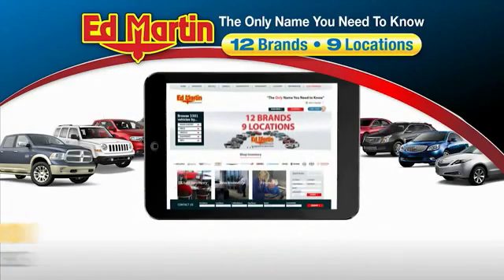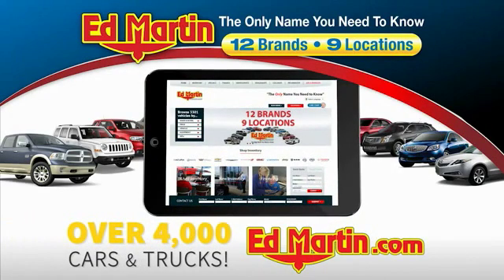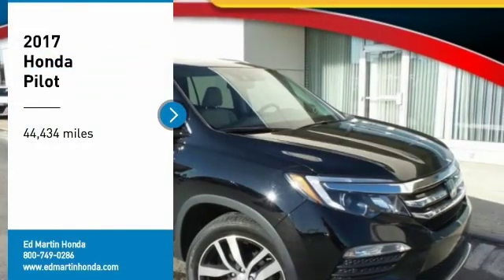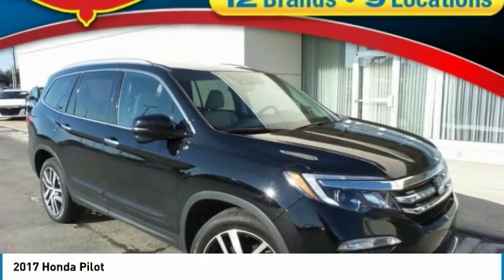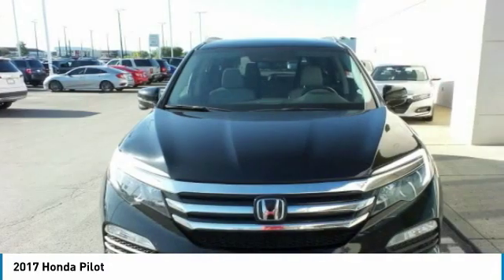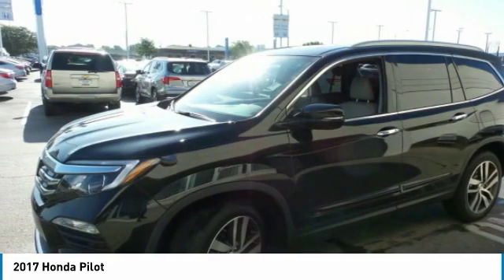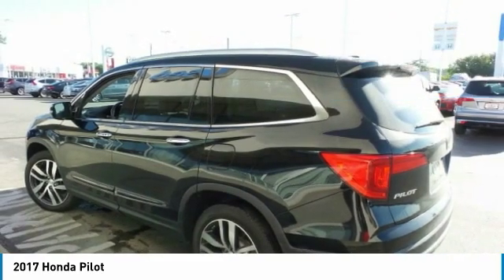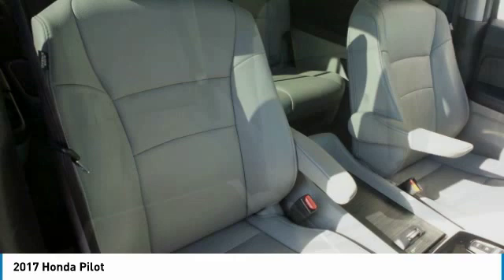2017 Honda Pilot 2CR3639A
2017 HONDA PILOT Indianapolis, IN
Stock# 2CR3639A

HONDA CERTIFIED!, NAVIGATION!, REAR ENTERTAINMENT SYSTEM!, ONE OWNER LOCAL TRADE!, SERVICED & COMPLETE DETAIL!!, HEATED LEATHER SEATS!, GREAT SERVICE HISTORY!, 3RD ROW SEATING!, AWD!, POWER SUNROOF!, CARFAX ONE OWNER!, USB PORT!, REAR VIEW CAMERA!, BLUETOOTH!.
19/26 City/Highway MPG

Awards:
* ALG Residual Value Awards * 2017 IIHS Top Safety Pick+ (When equipped with Honda Sensing and specific headlights) * 2017 KBB.com Best Buy Awards * 2017 KBB.com 12 Best Family Cars * 2017 KBB.com 10 Most Awarded Brands * 2017 KBB.com Brand Image Awards
2016 Kelley Blue Book Brand Image Awards are based on the Brand Watch(tm) study from Kelley Blue Book Market Intelligence. Award calculated among non-luxury shoppers. Kelley Blue Book is a registered trademark of Kelley Blue Book Co., Inc.